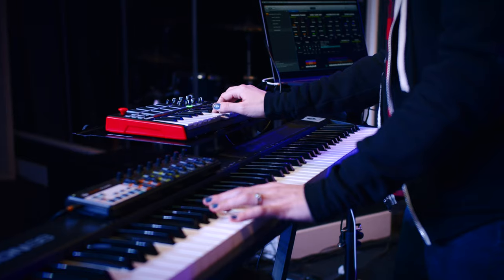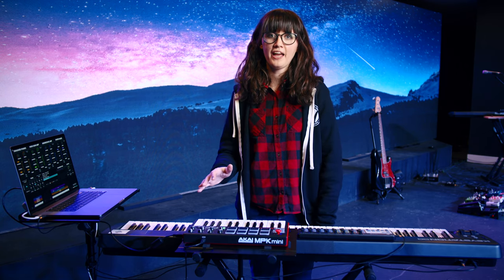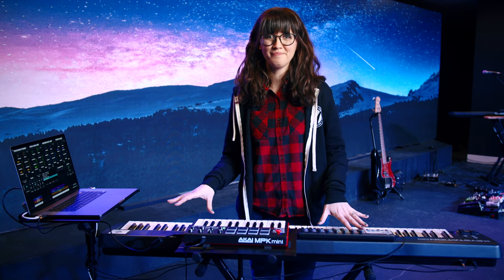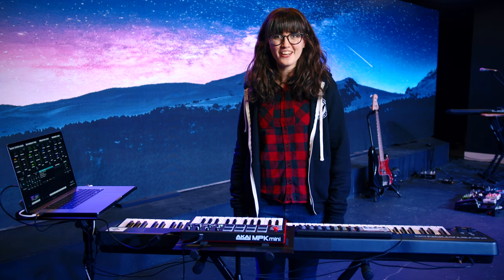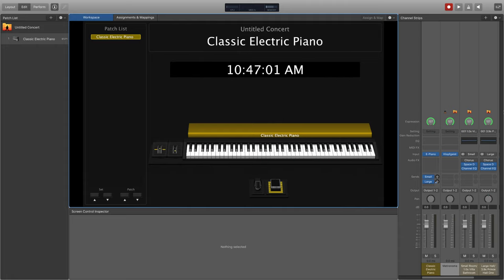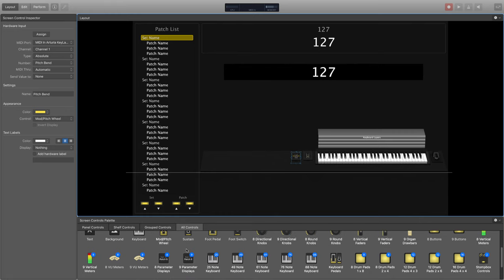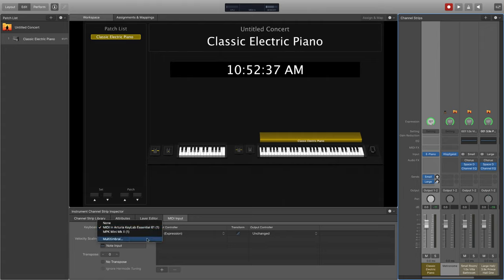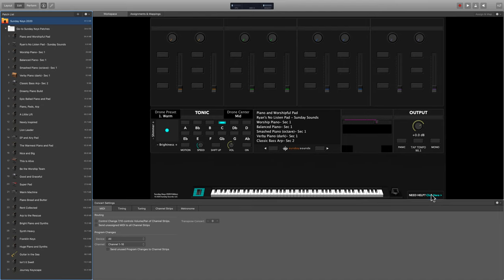How to Use Multiple Keyboards with your MainStage Keyboard Rig Tutorial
Using two keyboards is a ton of fun and there are many ways to set it up! Joy shows you how she likes to use a two keyboard rig and how easy it is to get started. Having a multiple keyboard rig gives you more flexibility and allows you to have go-to sounds always available like a pad to use during a quite moment or transition. If you own our Sunday Keys MainStage template, the setup process is already done for you, be sure to watch the 2 keyboard setup video on the resource page to load the alternate layout.

Video Gear